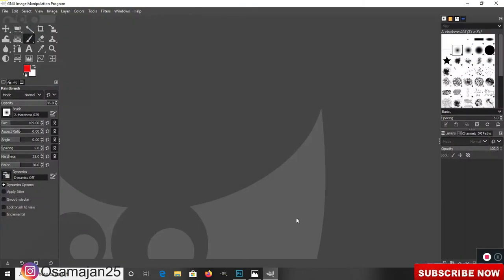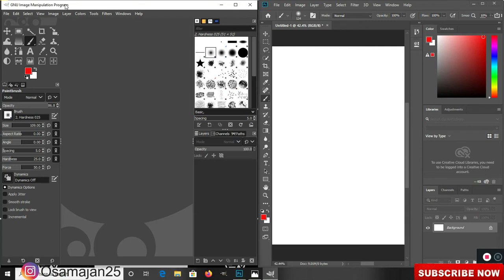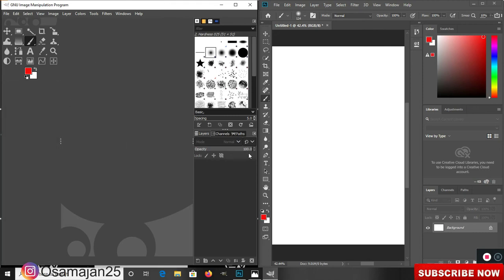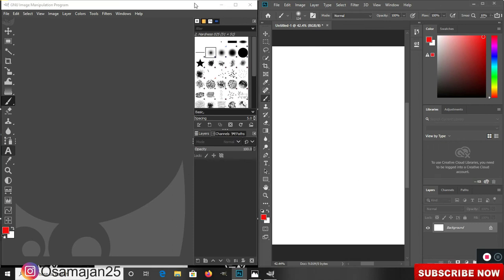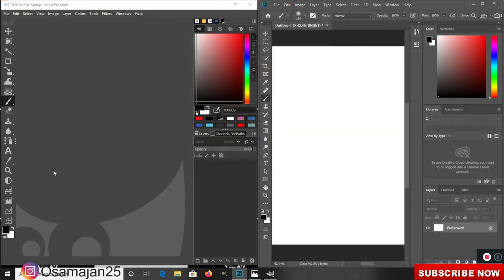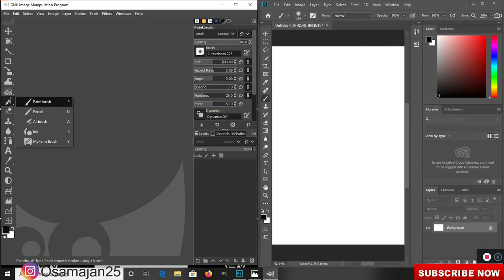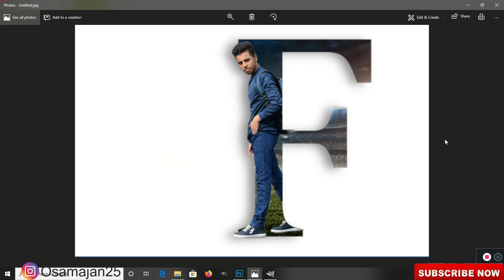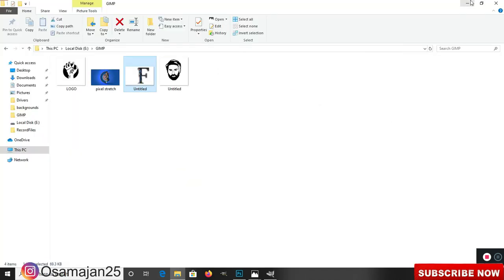Photo editing with GIMP/ Alternative of photoshop/Same as photoshop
Hi Guys!
Here is photoediting tutorials you would like to watch
This Software is completely free and easy to use, even you can use it on PENTIUM 4 CPU with 2GB RAM.
Search on Google "GIMP System Requirements"